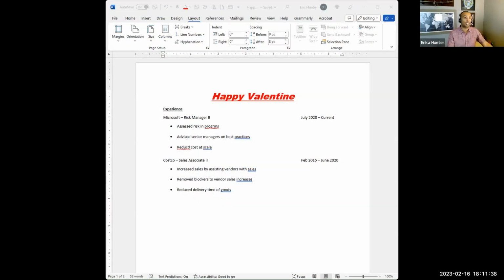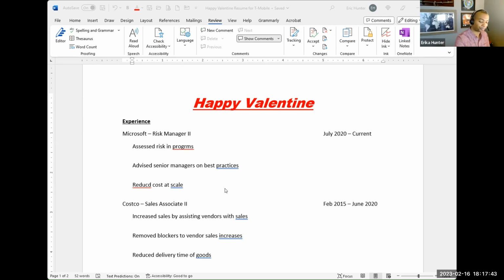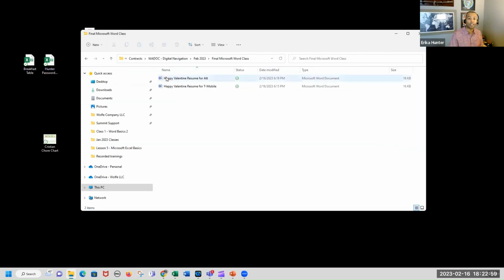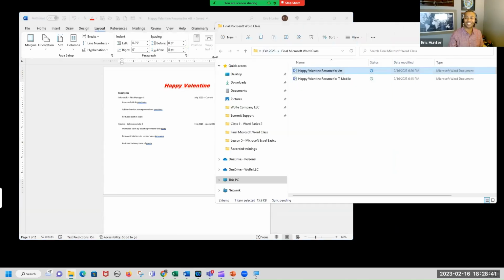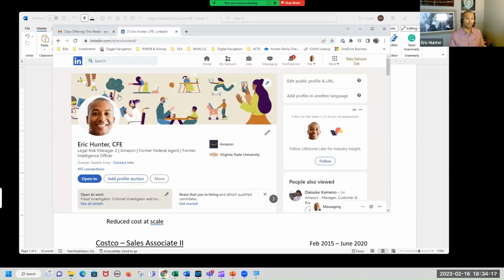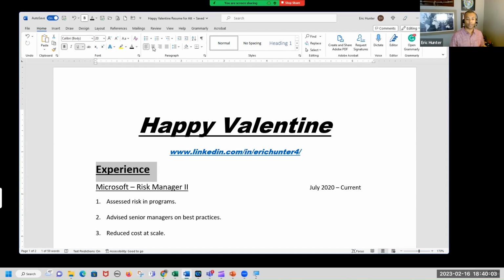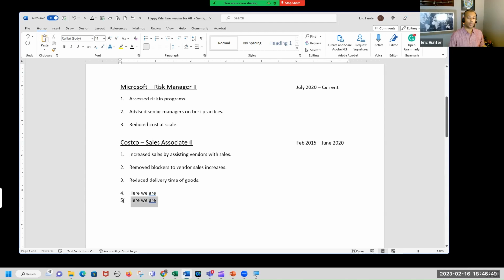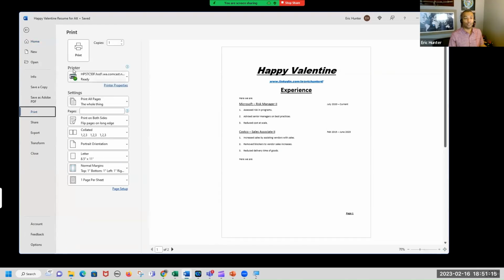February 16, 2023 Microsoft Intermediate 2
Is this session we discuss Microsoft Word Intermeidate skills such as document orientation, Save vs. Save As, line spacing, margins, and printing